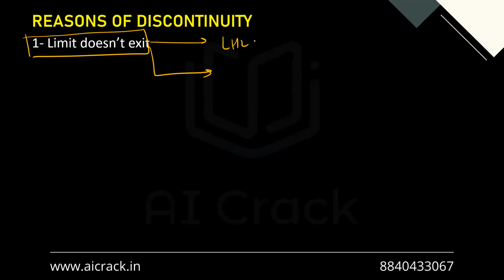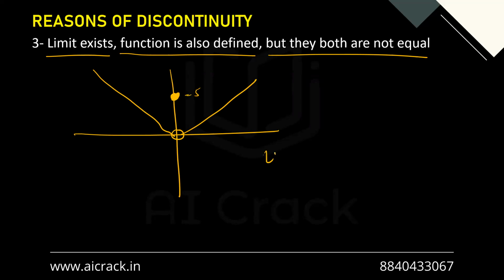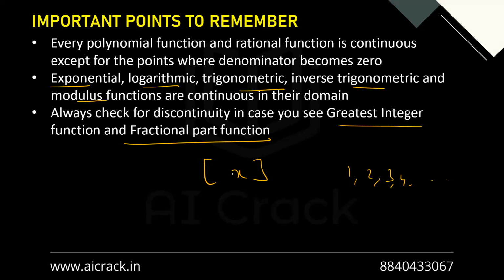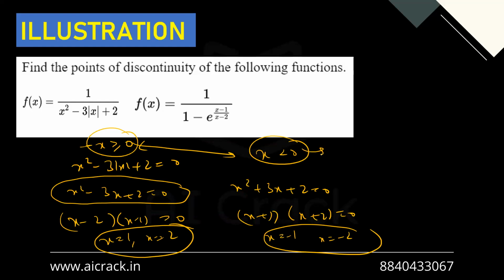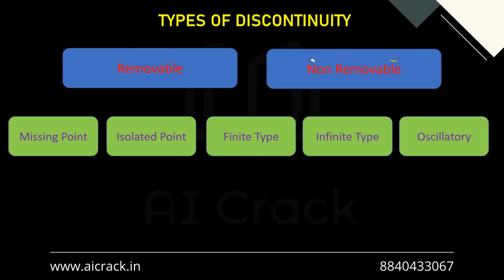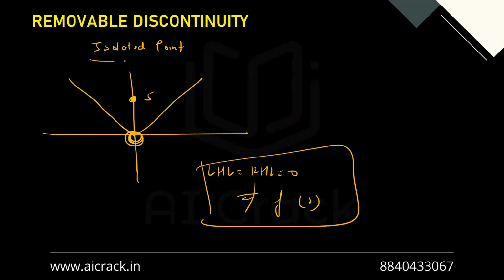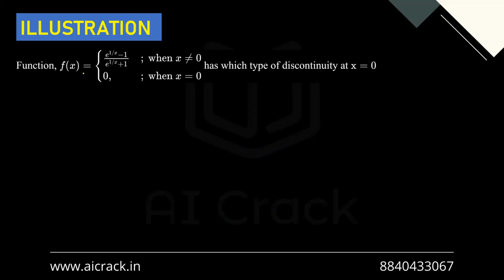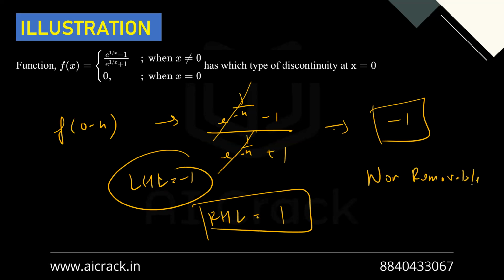PGDBA 2024 Preparation | Maths | Continuity Lecture 2 | AI Crack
The 7th Topic is Continuity
This is Continuity Lecture 2